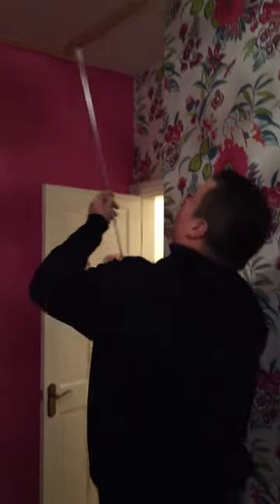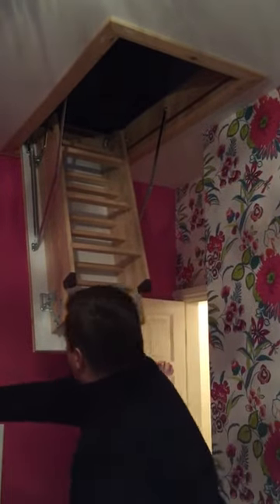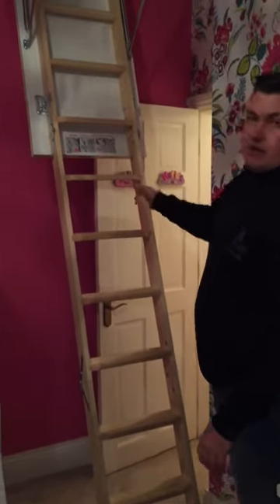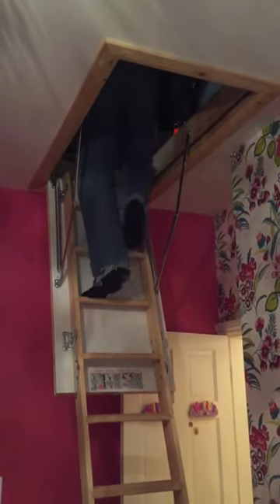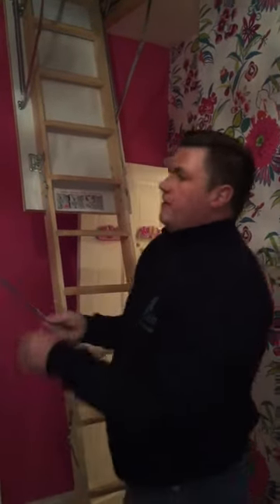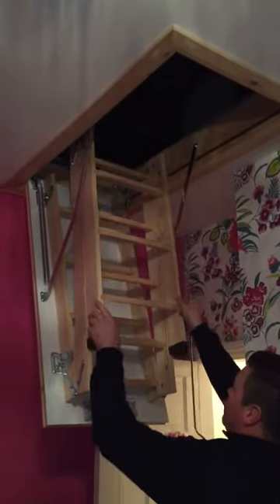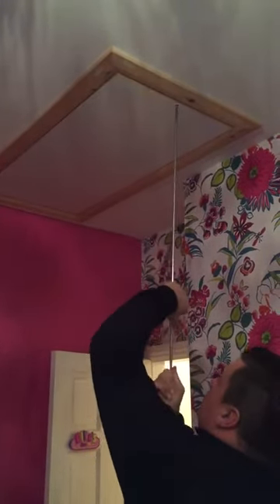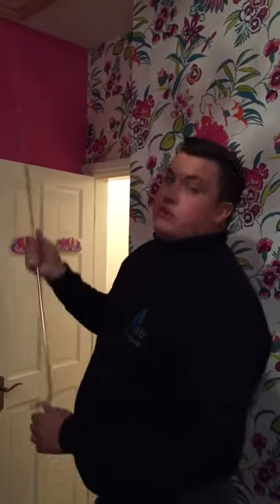Lofty solution wooden loft ladder demo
Deluxe Fakro wooden ladders supplied and fitted by Lofty Solution with handrail, hatch, architrave and all joinery works for only £350. Comes with a 10 year warranty.